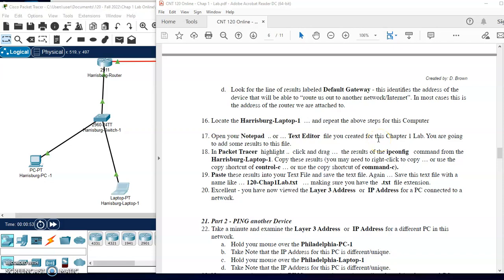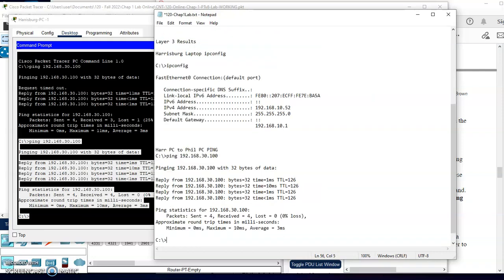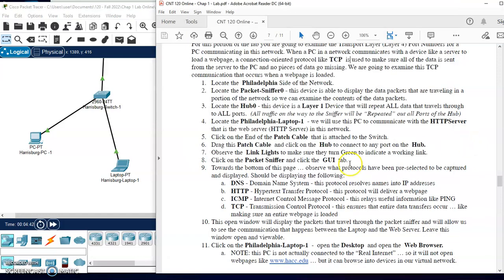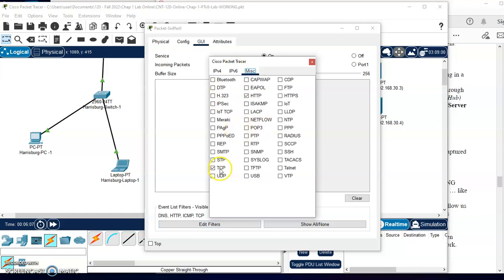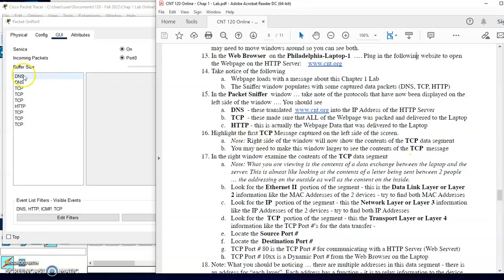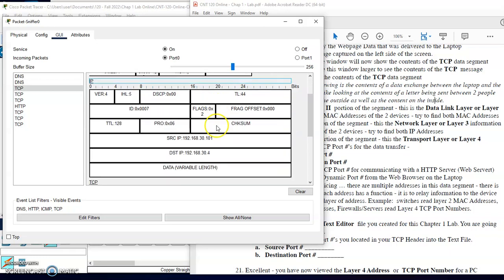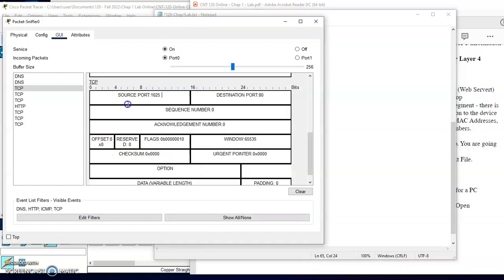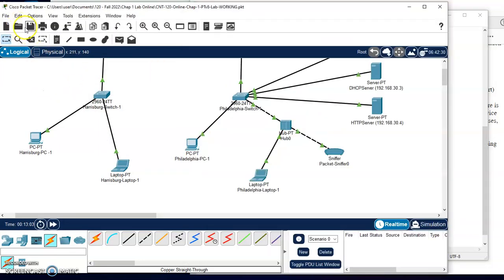CNT120 Online Chap 1 Lab 9ed Layer 4